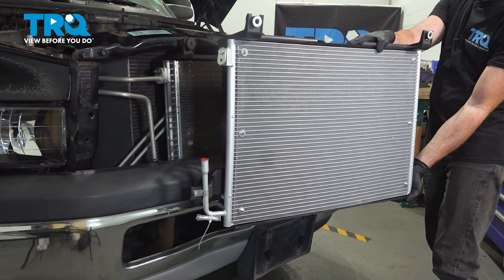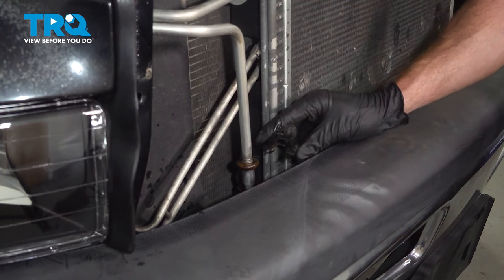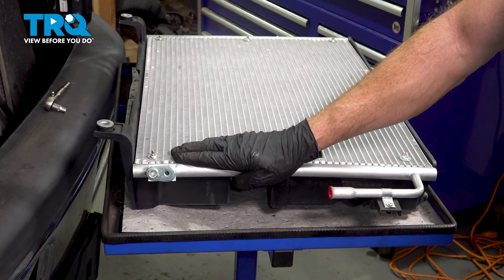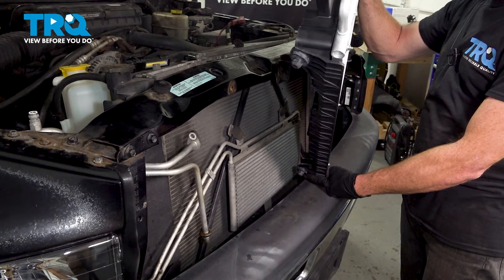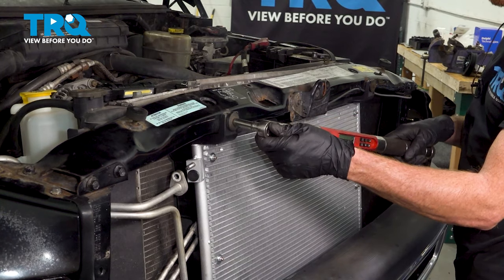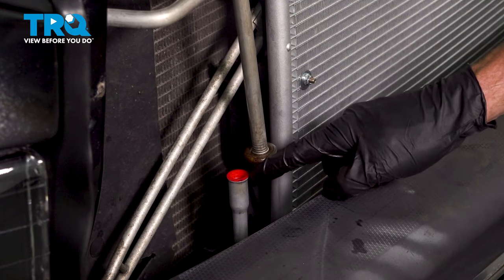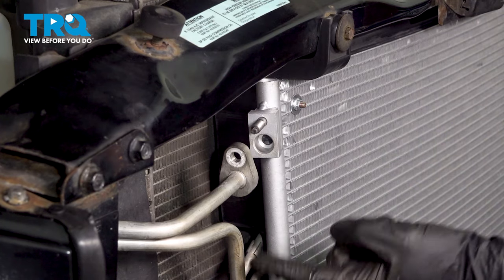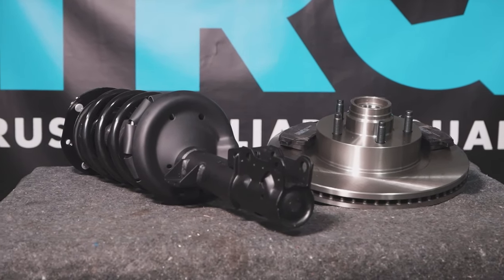How to Replace AC Condenser 1994-2002 Dodge Ram 2500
This video shows you how to install a new AC condenser from TRQ on your 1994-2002 Dodge Ram 2500. A punctured, clogged, rusted, or damaged AC condenser will affect the efficiency and temperature levels of your car or truck's air conditioning.

This process should be similar on the following vehicles:
1994 Dodge Ram 2500
1995 Dodge Ram 2500
1996 Dodge Ram 2500
1997 Dodge Ram 2500
1998 Dodge Ram 2500
1999 Dodge Ram 2500
2000 Dodge Ram 2500
2001 Dodge Ram 2500
2002 Dodge Ram 2500